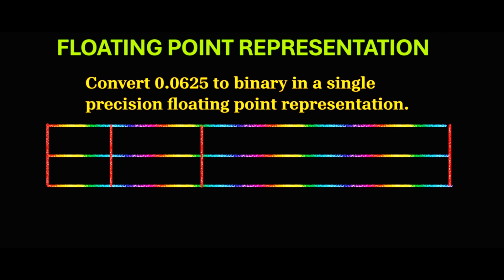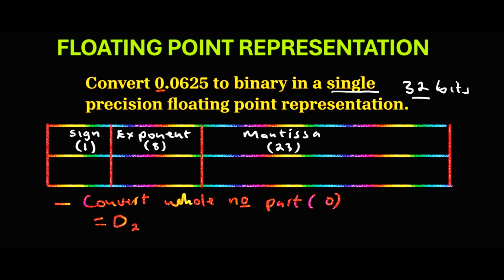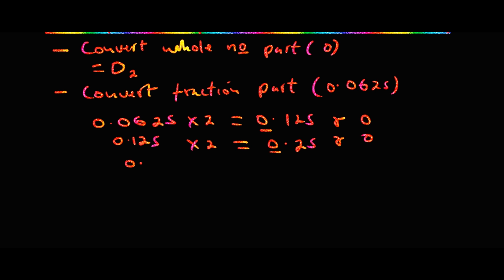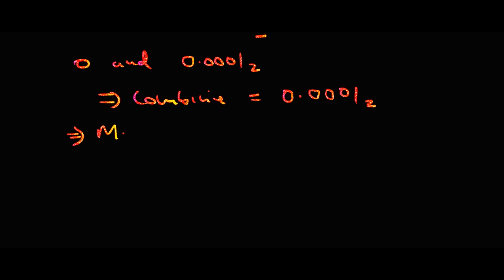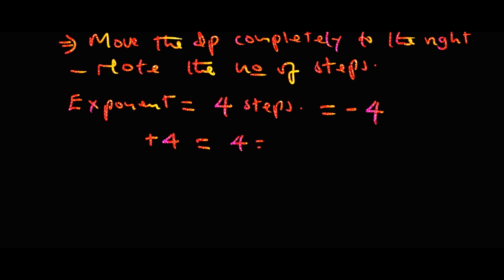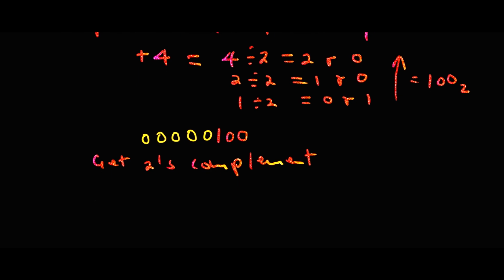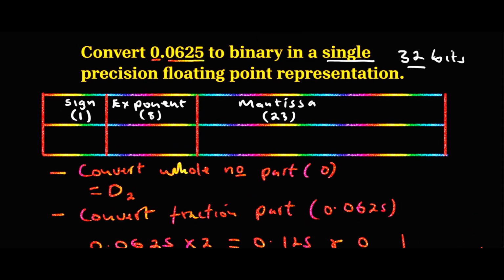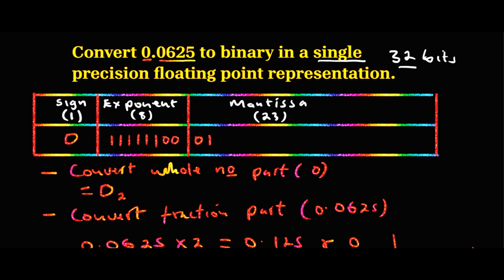Floating Point Representation | Single Precision | Discrete Mathematics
In this video tutorial, we explain how to convert a fraction decimal number to binary in a single precision floating point representation. We start by converting the whole number portion to binary by dividing by the base (2) while noting the remainders. We then convert the  fraction portion by multiplying by 2 while noting the remainders. Next, we combine the two and move the decimal point completely out to the right while noting the number of steps it takes. The number of steps gives the exponent (4 in this case), while the new number is the mantissa.